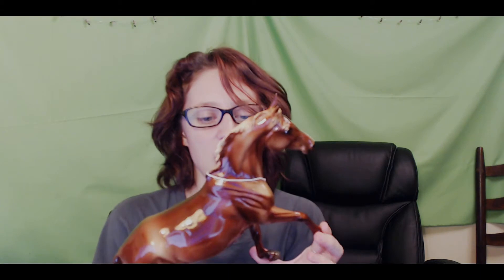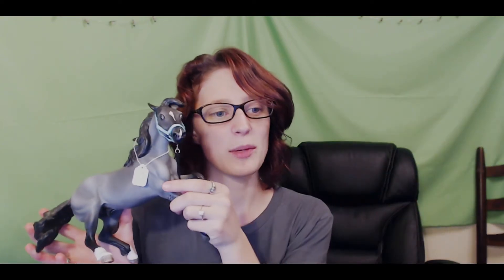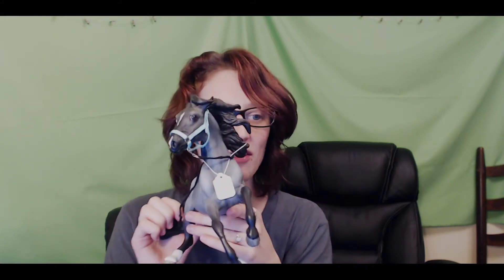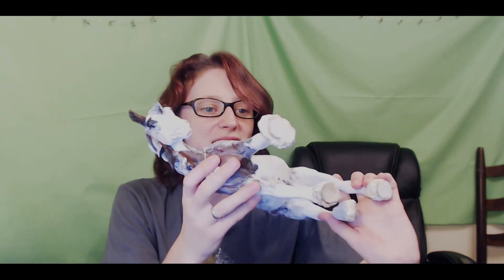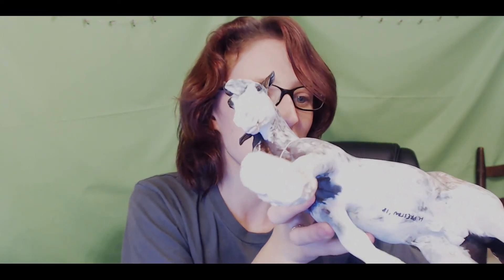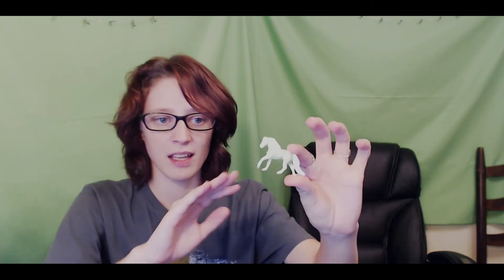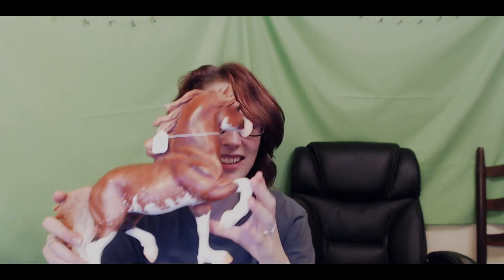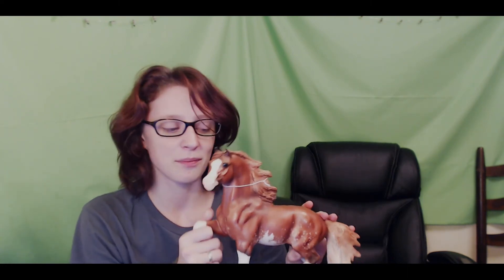Breyer BEANS Tag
Original Tag by Infinity Breyers